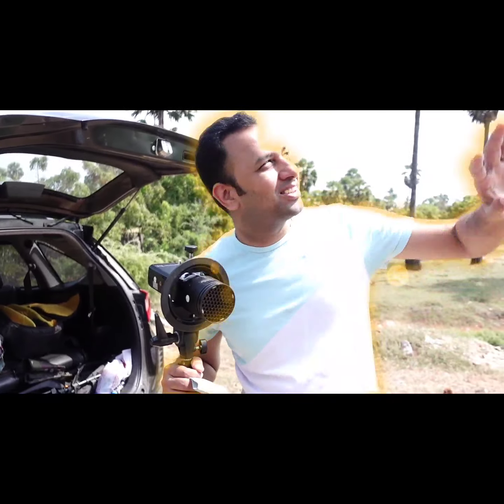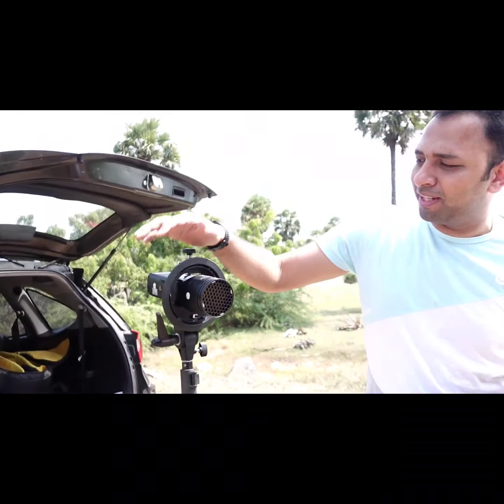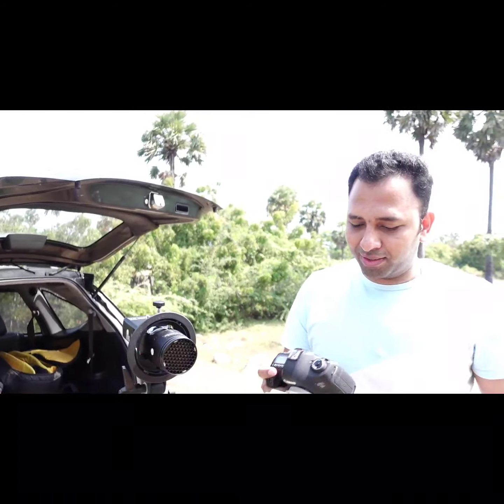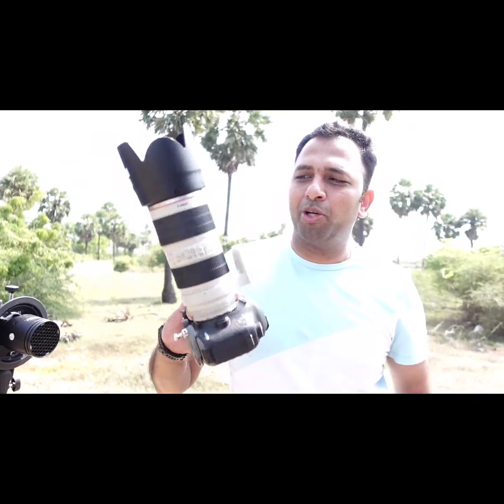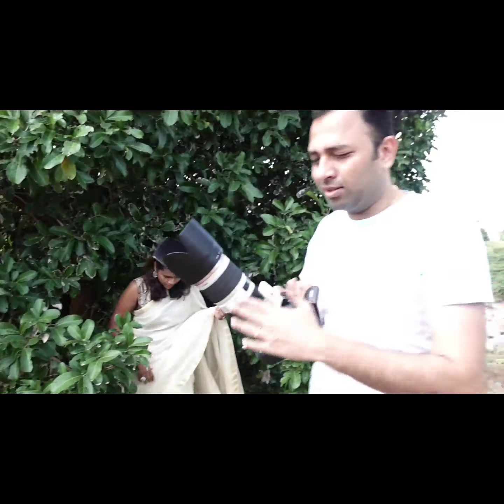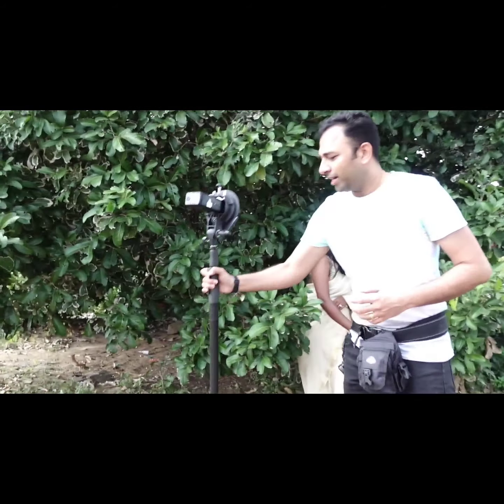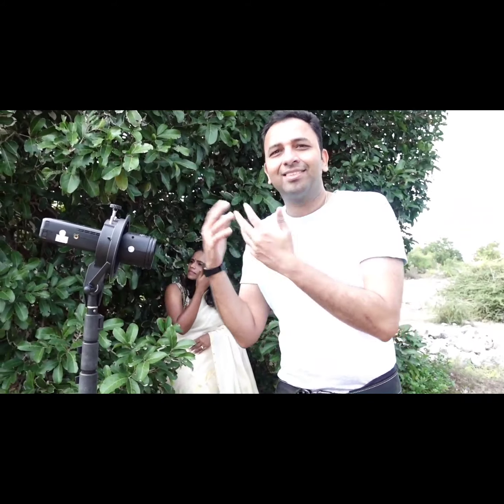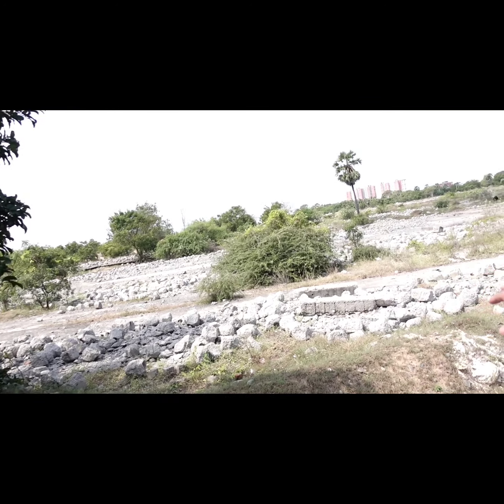BTS - Yaali Saree Shoot with Iyswarya